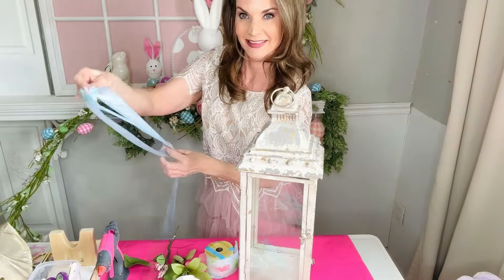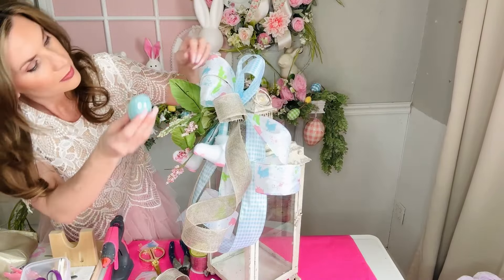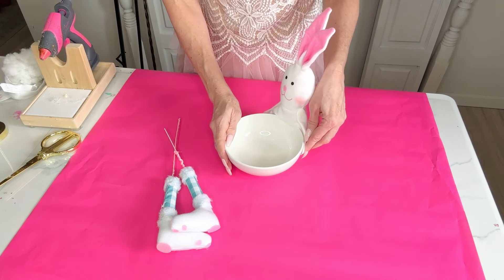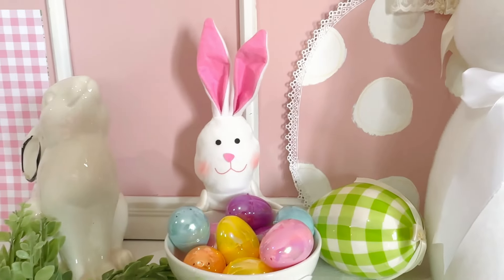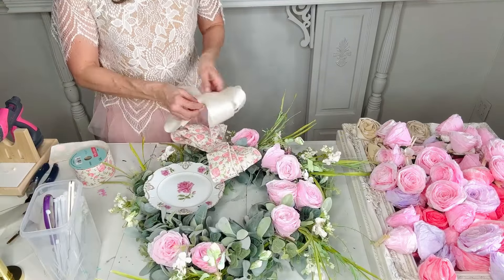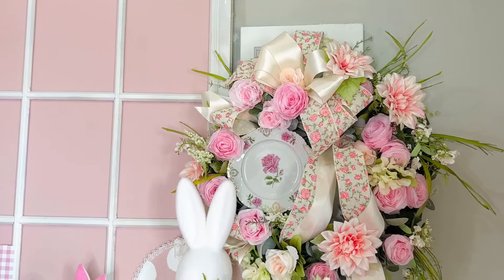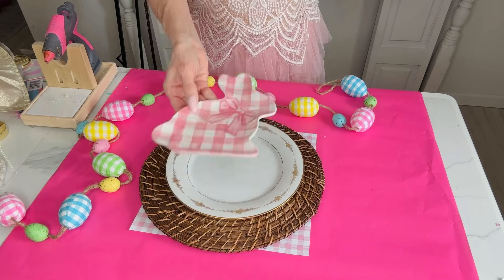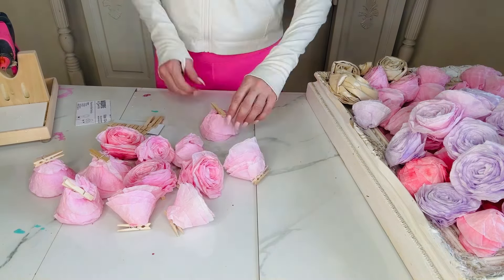🐰((NEW!!!)) 5 DIY DOLLAR TREE EASTER SPRING DECOR CRAFTS 🐰 Olivia's Romantic Home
Winner will be announced on Feb. 28 2024!! Happy crafting!!!~Xo Olivia
"With God all things are possible" Matthew 19:26

🎄🎀Hello sweet friends, in today's video I will be sharing with you 6 DIY DOLLAR TREE decor crafts! This is another episode in my huge I love Christmas series!!! 🎀🎄Happy crafting!! xoxo Olivia